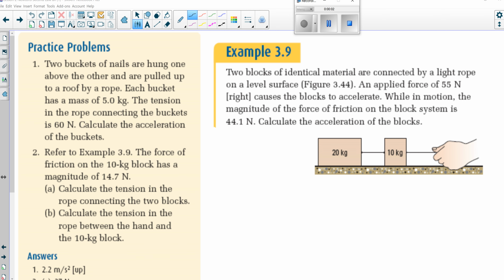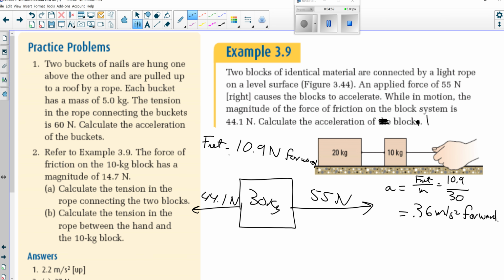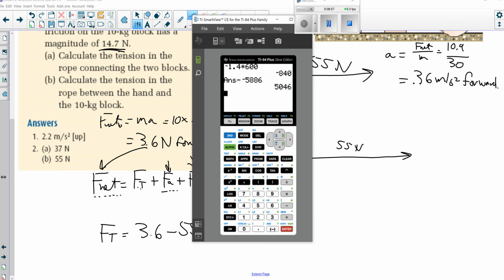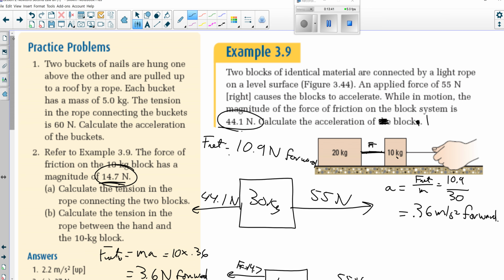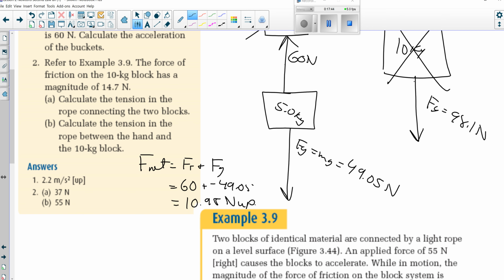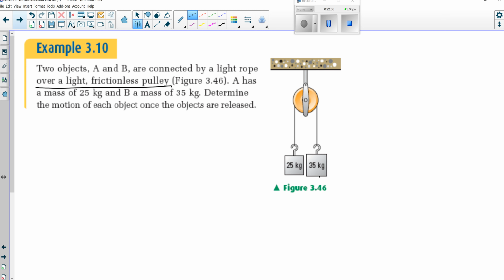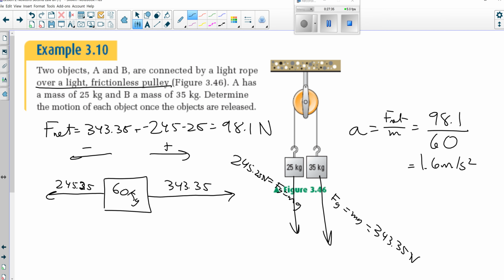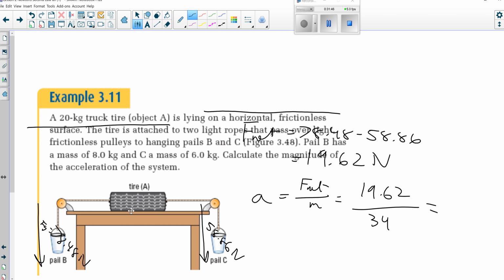Physics 20 Unit 2 Lesson 2 Newtons Second Law Part 4 Systems